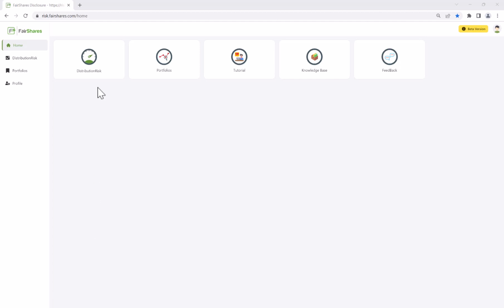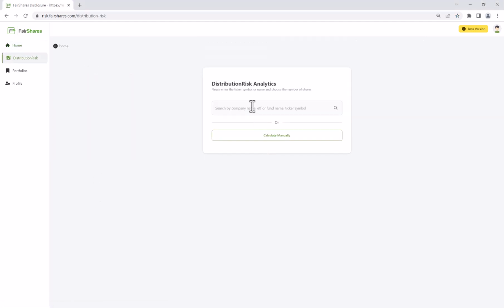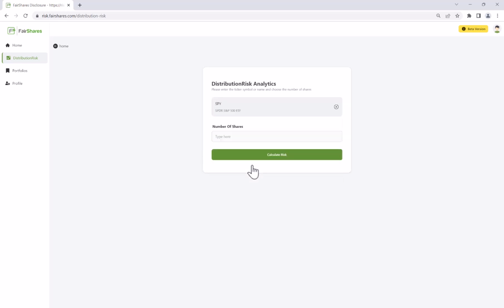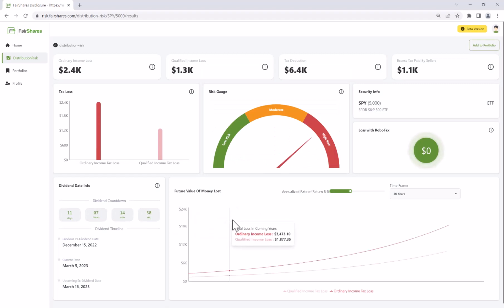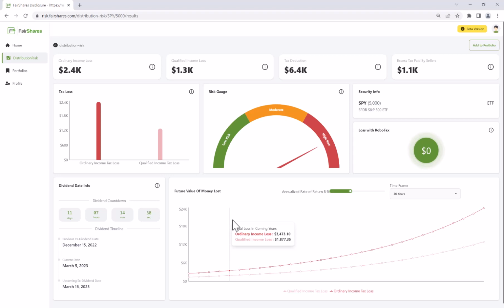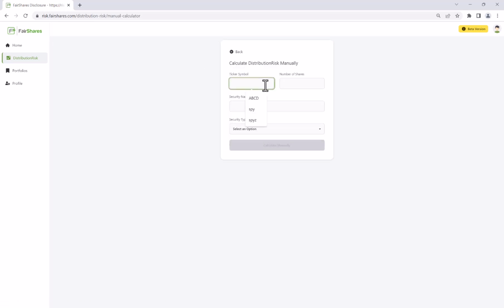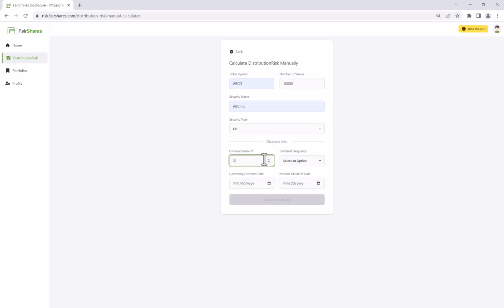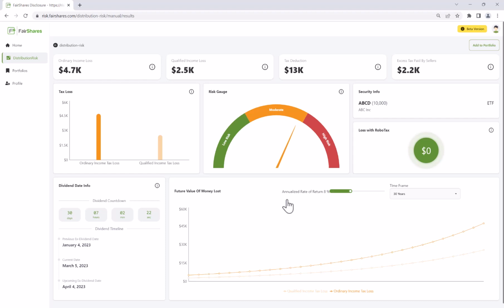How to Calculate DistributionRisk | FairShares DistributionRisk Analytics Tutorial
Jeremy Roseberry discusses how DistributionRisk Analytics users can calculate and analyze the real-time DistributionRisk in a security by simply inputting the ticker symbol and the number of shares you wish to purchase or sell.

If you have not already - please sign up for a free account for DistributionRisk Analytics to start keeping more of what you earn in the stock market

Make sure to also follow our Twitter Bot to get customized risk calculations by Tweeting the following "@DividendRiskApp Calculate 500 $SPY" where 500 is the number of shares you want to be analyzed, and $SPY is the ticker symbol of to income-producing security.

Oh – by the way, if you are an investor, all your previously filed tax returns have been incorrectly calculated, causing you to pay taxes you don’t owe. With your support, we are working to GetYourMoneyBack by amending your tax forms.

By working together, we can fix our global stock markets to ensure that investors are treated fairly and enjoy a better quality of life in retirement.